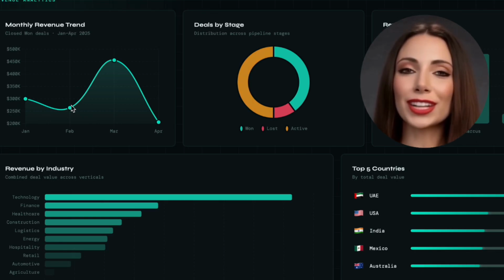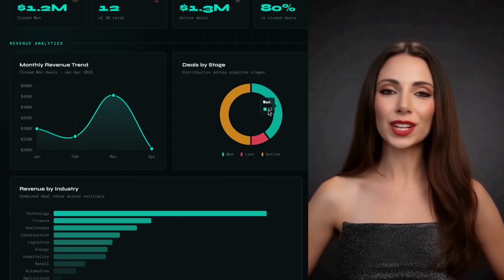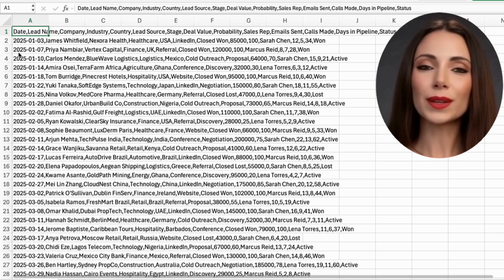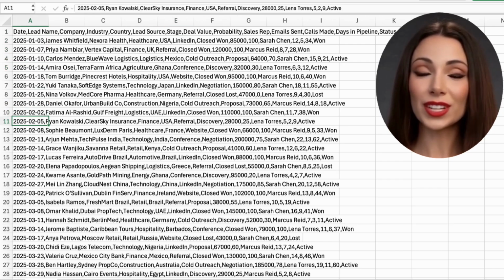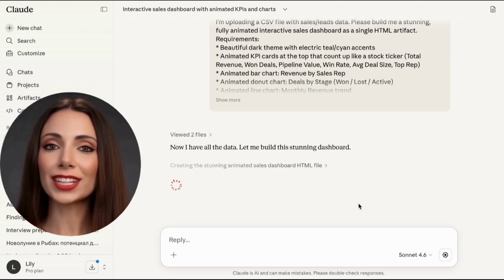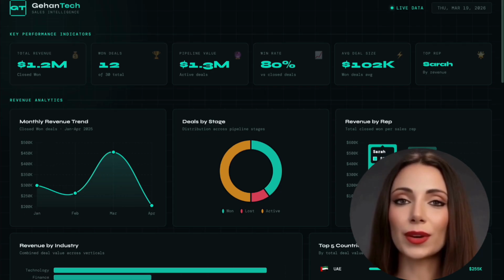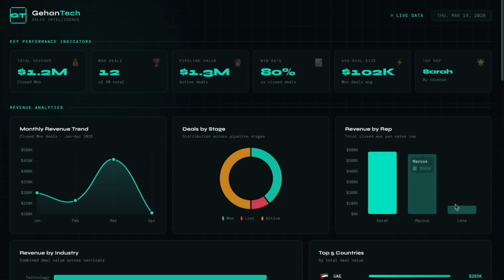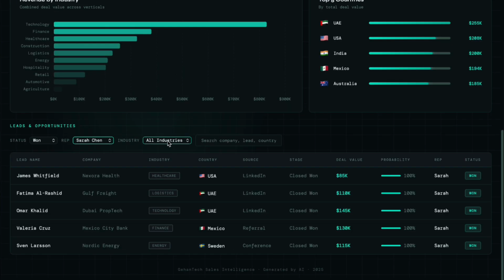How to Build a Live Interactive Dashboard in Seconds with AI — No Code, No Expertise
What if you could walk into any meeting with a fully animated, interactive dashboard — built in under a minute, at zero extra cost?
In this video I show exactly how I turned a raw CSV file into a professional live sales dashboard using Claude by Anthropic. No developer. No Tableau license. No Power BI subscription. No design skills. Just a simple prompt and nineteen dollars a month.
The dashboard includes animated KPIs counting up in real time, a monthly revenue trend line, deal stage breakdown, sales rep performance, industry revenue comparison, top countries by deal value, and a fully filterable leads table — all interactive, all generated automatically based on the data and the objective I described.
This is not a tutorial about coding. This is about what becomes possible when you know how to talk to AI.

What you will see in this video:
How to go from a raw spreadsheet to a live interactive dashboard in under a minute
How AI selects the most relevant charts and KPIs based on your objectives without you specifying them
How to use hover and filter features on a fully generated dashboard
What this type of build used to cost in licenses, developer time, and consulting fees

The exact prompt I used:
"I have a CSV file with sales and leads data. Build me a fully animated interactive sales dashboard as a single HTML file. Dark theme with teal accents. Include animated KPI cards counting up at the top for total revenue, won deals, pipeline value, win rate, average deal size, and top sales rep. Add an animated line chart for monthly revenue trend, a donut chart for deals by stage, a bar chart for revenue by sales rep, a horizontal bar chart for revenue by industry, and a top five countries breakdown with flag icons. Include a live filterable table at the bottom with color coded status badges for won, active, and lost deals. Make it look like an enterprise BI tool."

Subscription: $19/month (Claude Pro)

Who this is for:
Business owners and founders who want professional data presentations without hiring a developer
Sales managers and consultants who need fast visual reporting
Anyone curious about what generative AI can actually produce in a real business context

For consulting, AI implementation, and digital transformation projects for your business, visit GehanTech.

If this video gave you an idea or changed how you think about what AI can do, subscribe and share it with someone who still thinks dashboards require a data team.